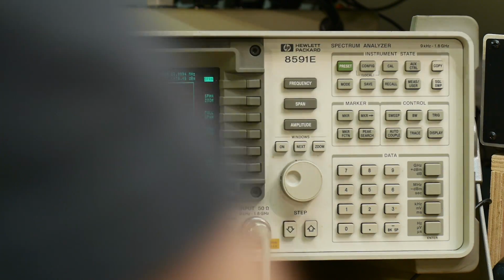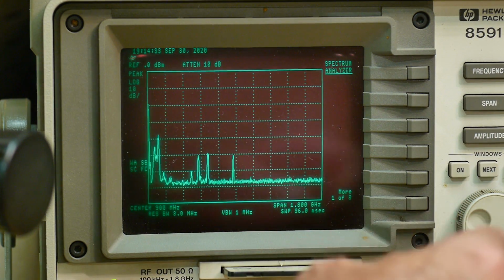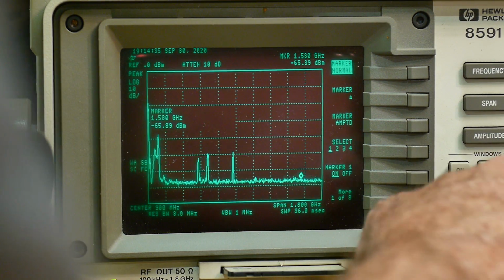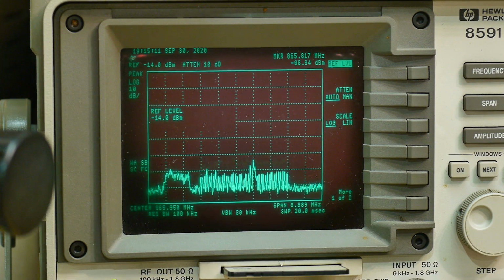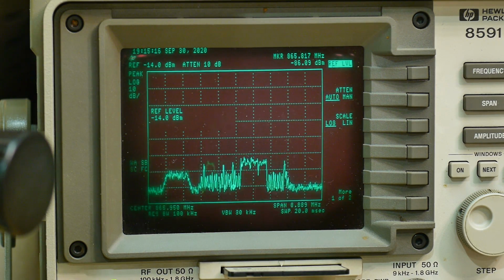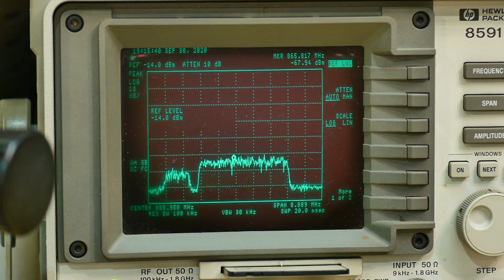569b HP 8591E Spectrum Analyzer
Episode 569b
Craigslist find today. 1KHz to 1.8GHz Spectrum analyzer  30Hz RBW  -130dBm Noise Floor
I'll shoot a bunch of videos in the future.